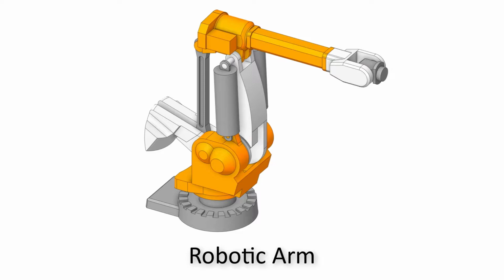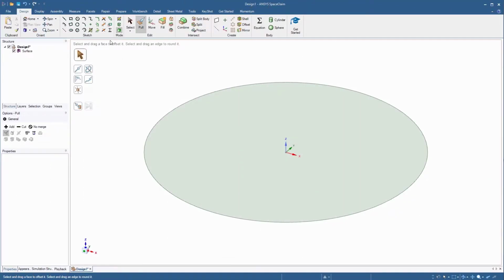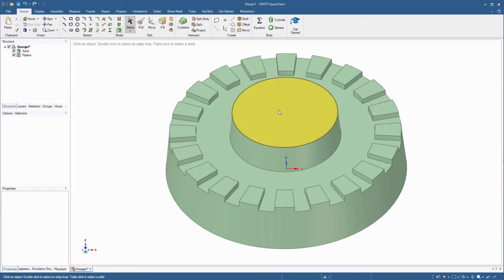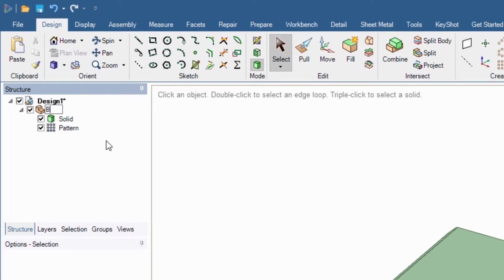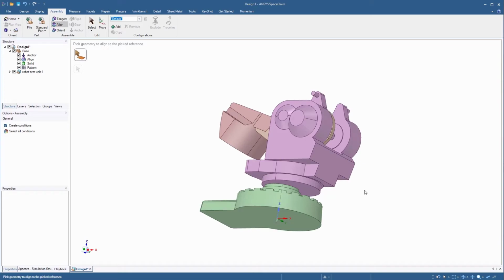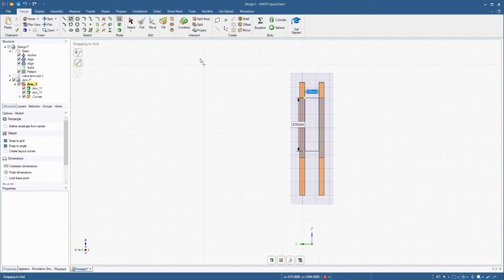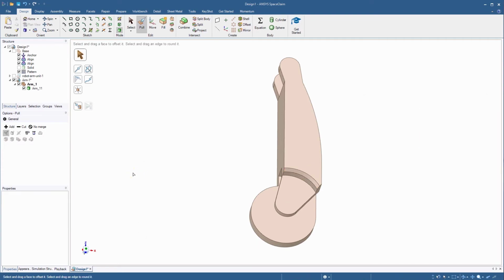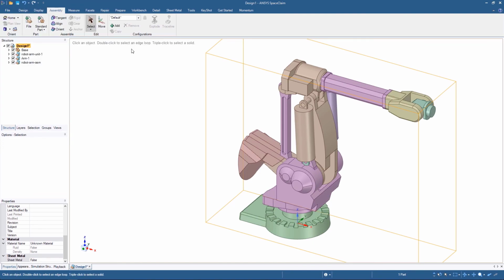Solid Modeling of a Robotic Arm in Ansys SpaceClaim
This video lesson presents step-by-step instructions for modeling an oil rig using Ansys SpaceClaim. It is part of the Ansys Innovation Course: Solid Modeling With Ansys SpaceClaim. To access the course, a downloadable spec sheet and all of our free, online courses — featuring additional videos, quizzes and handouts — visit Ansys Innovation Courses